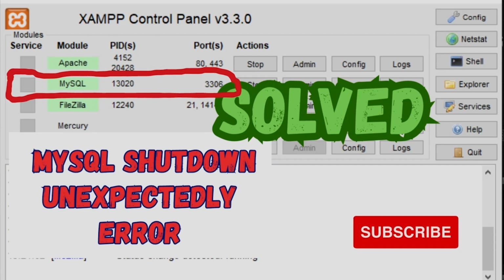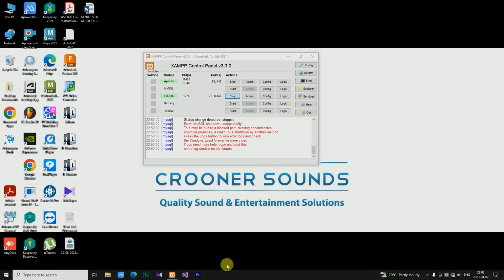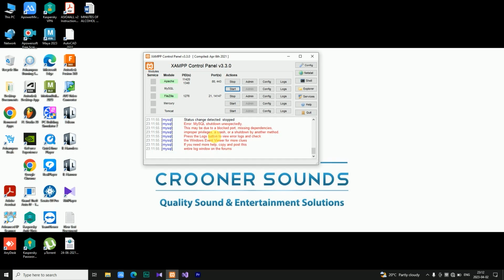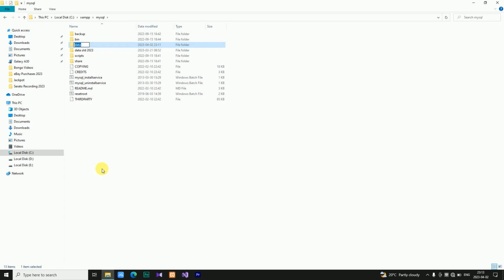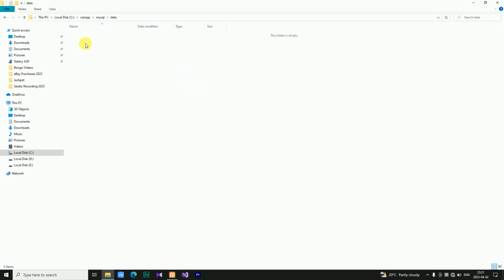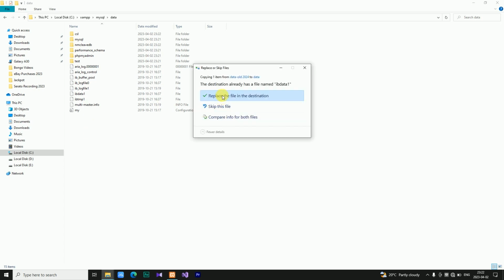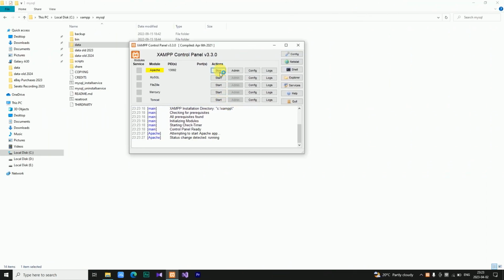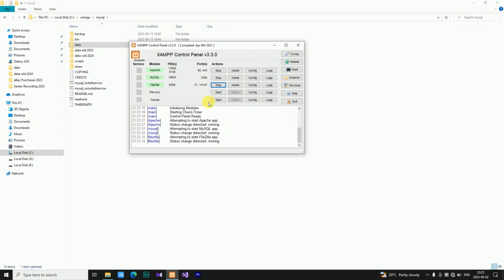[SOLVED] XAMPP Error: MySQL shutdown unexpectedly | Fix Corrupt Database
Error: MySQL Shutdown Unexpectedly

FOR GREAT AMAZON OFFERS .

Your engagement keeps this channel alive—and I truly appreciate it. 🙏🎶

🛍️ 2️⃣ Shop on Amazon – No Extra Cost to You!

Want to go the extra mile? A small token, gift, or even a virtual coffee goes a long way in supporting the channel's growth.

No amount is too small—or too big. Every bit of support means the world to me. Thank you for being part of this journey! ❤️